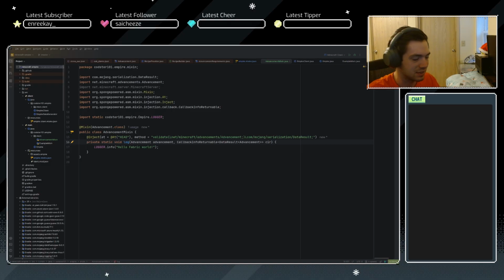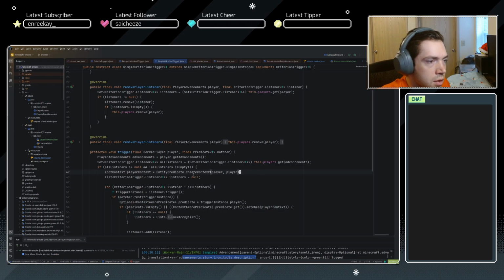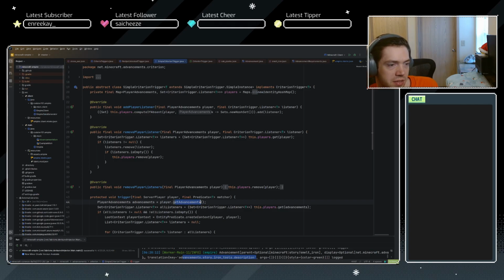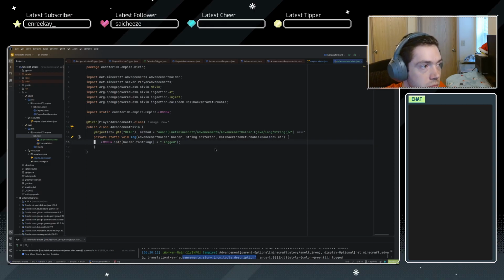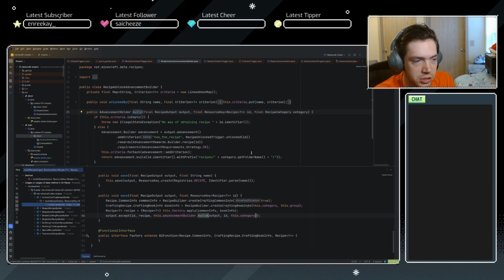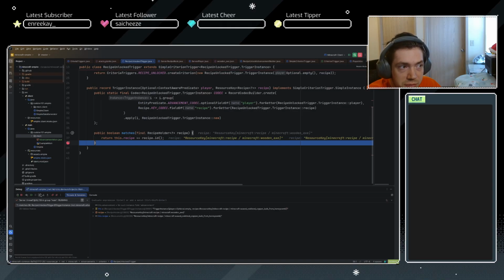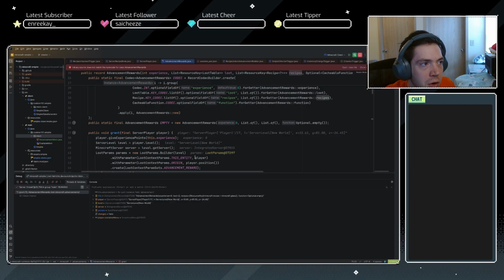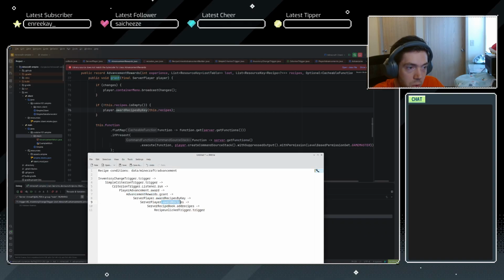Building a Mod ni Minecraft 1.26.1 - #2 Understanding Advancements